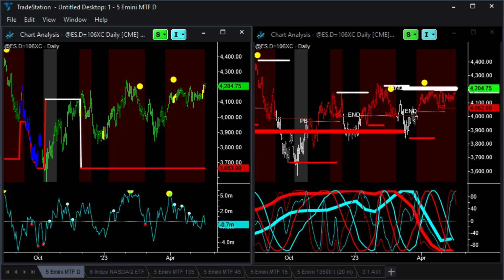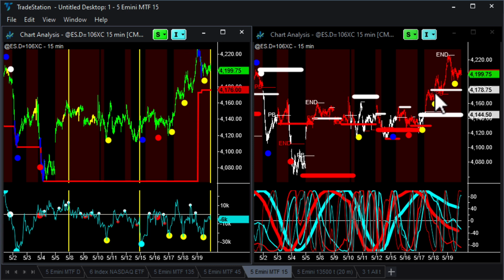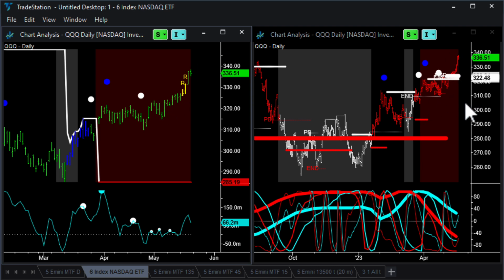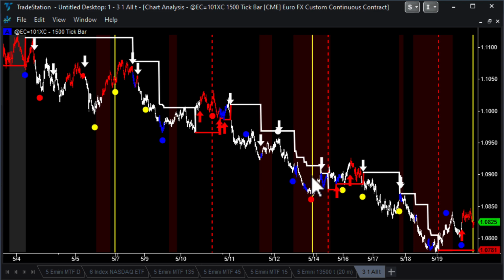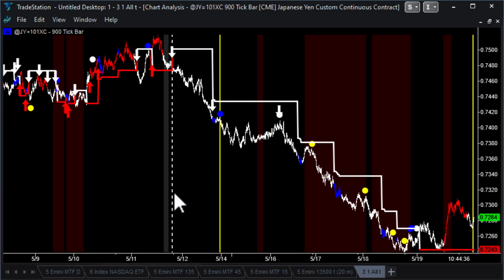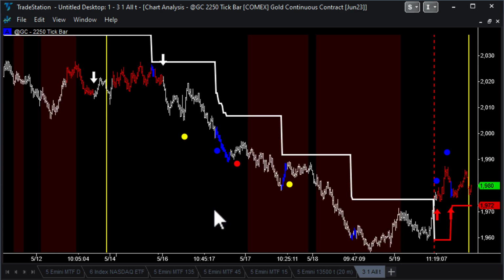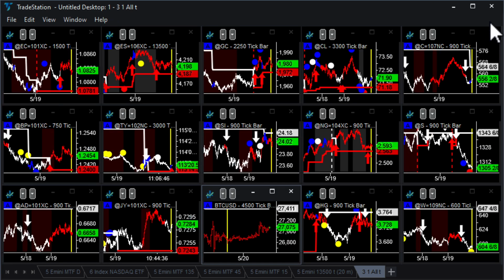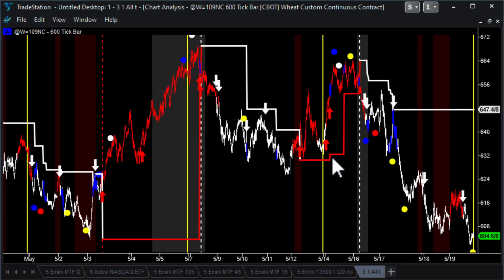Emini Follow Through? - Weekend Futures Market Recap - 21May23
We got the break! Emini busted up through 4200, but ... Wasn't super strong; we got Amateur bars instead of Professionals.  Let's see. Monday, Tuesday will show the way. We could drift down for a day or two before having another go.